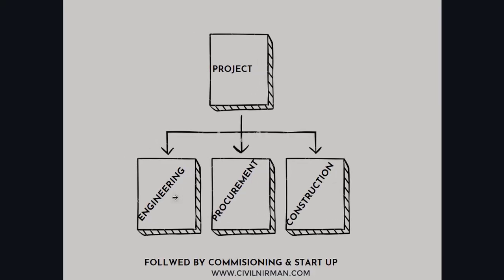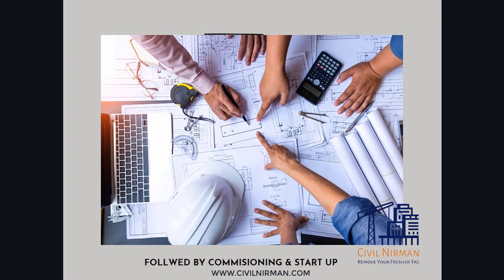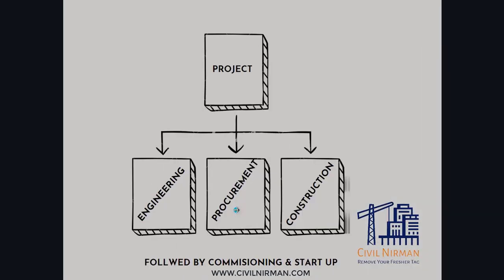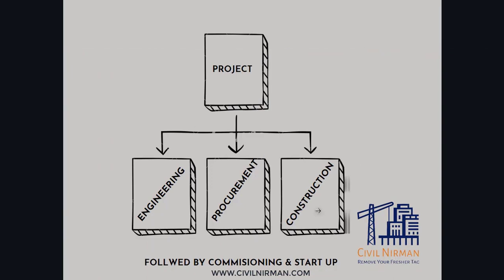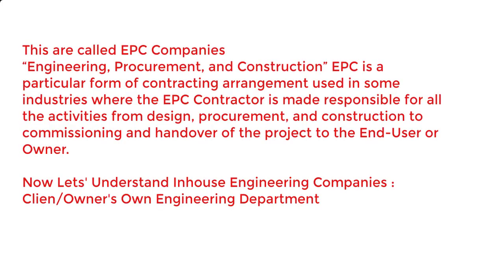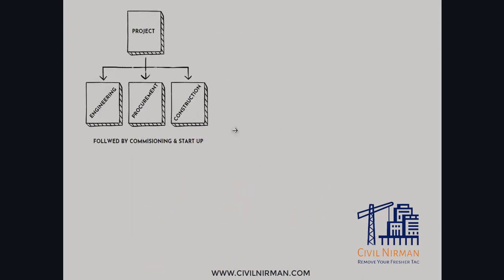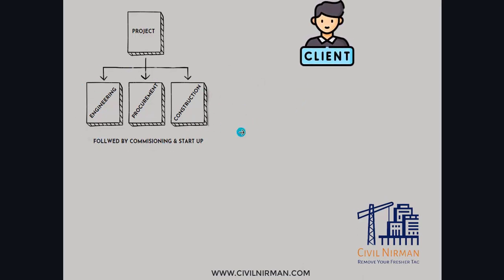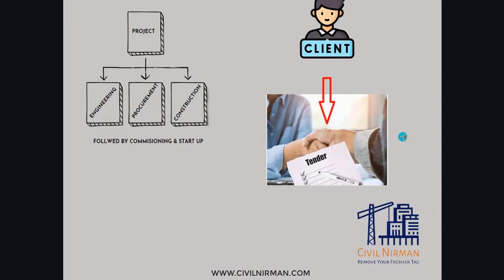What is the difference between EPC company & IN House Engineering Company?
Understand What is EPC based Companies
how an industrial project of processing or Gas plant Execution is done
For full Information on this we have created a detailed video
below watch out this complete series
about Structural Engineering and list of multinational Companies :

For Structural design training
connect here for course details